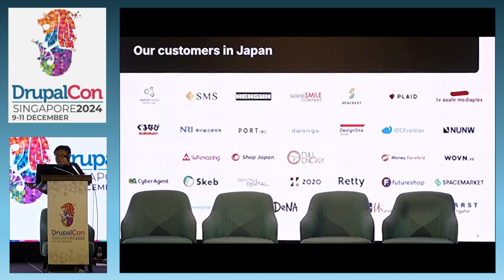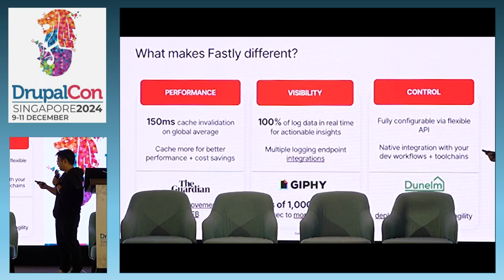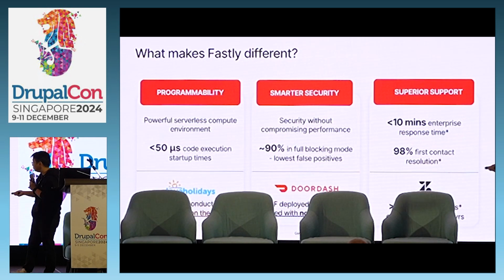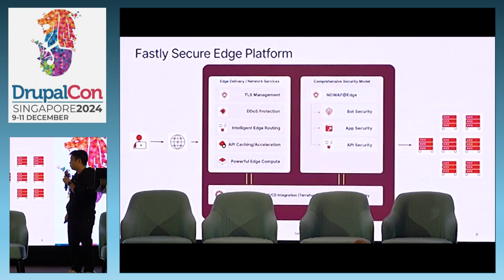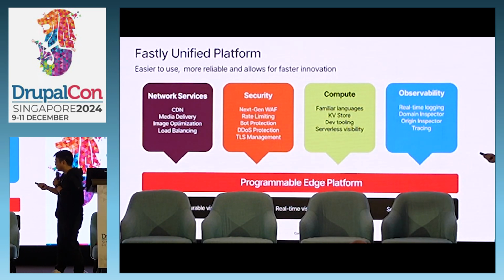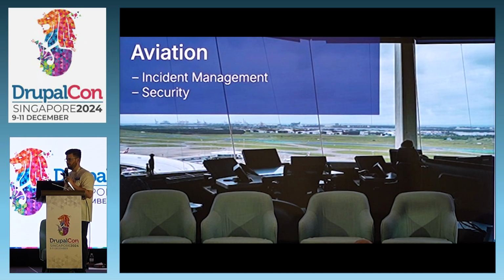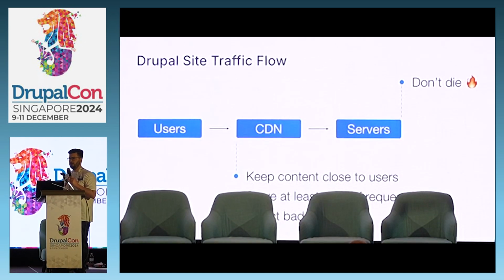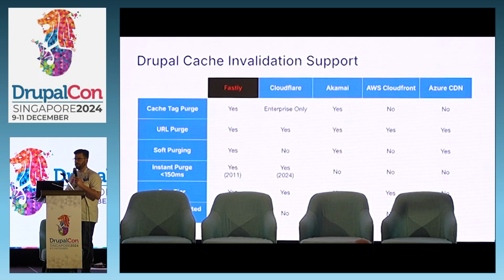Accelerating Web Performance: The Power of Fastly and Drupal Integration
As the digital landscape evolves, performance and collaboration are key to
delivering fast, reliable, and scalable web experiences. Bring your lunch and
join us as we explore how the integration of Fastly's advanced CDN and edge
cloud platform with Drupal is transforming website performance, scalability,
and security.

Discover how Fastly improves load times, reduces server load, and enhances
security, all while offering developers unmatched flexibility. Through case
studies and insights from Fastly’s customer, Ironstar, you’ll learn how Fastly and

Drupal are shaping the future of web development—delivering faster, more
dynamic user experiences and driving innovation in the open-source ecosystem.

Michael Richardson, Shu Teng Loh | DrupalCon Singapore 2024